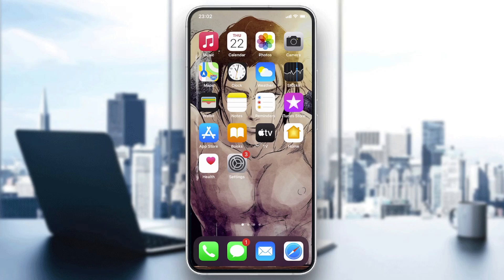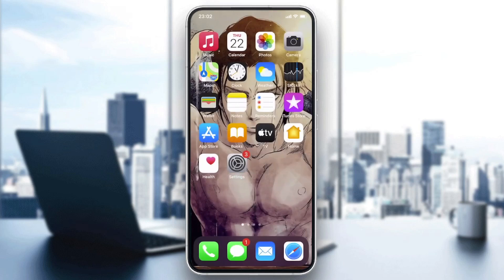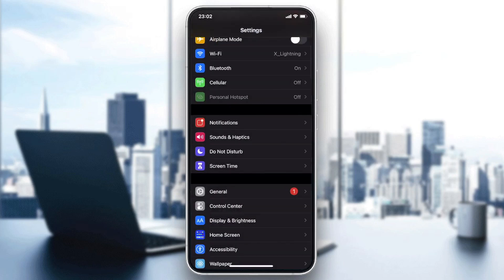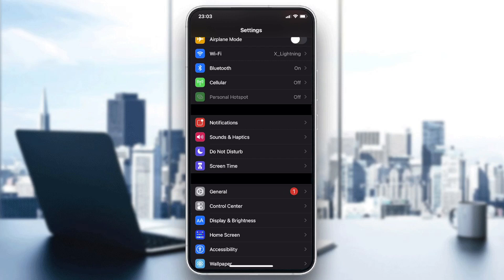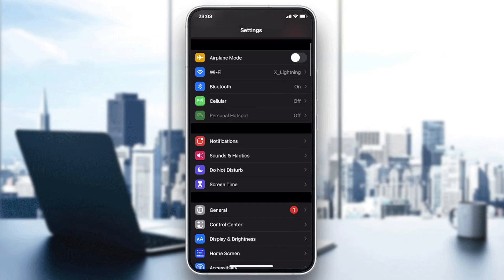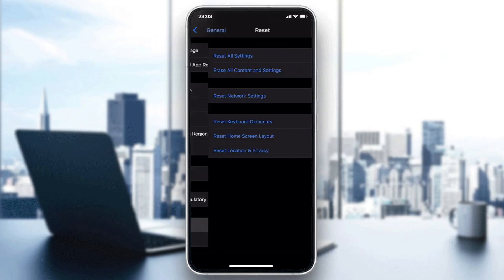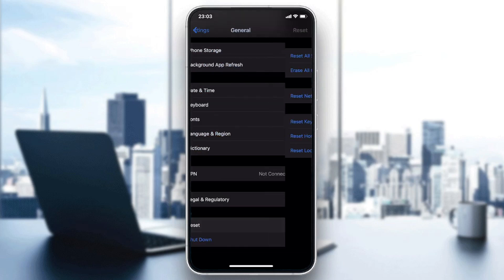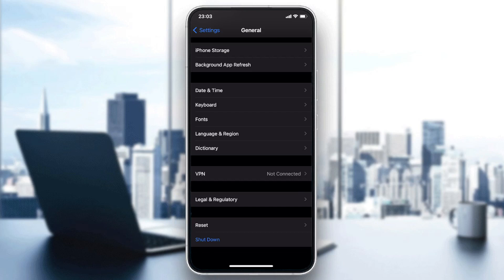How To Fix iPhone Wifi Use Only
Today we talk about iphone wifi use only fix,fix iphone wifi use only,iphone wifi use only